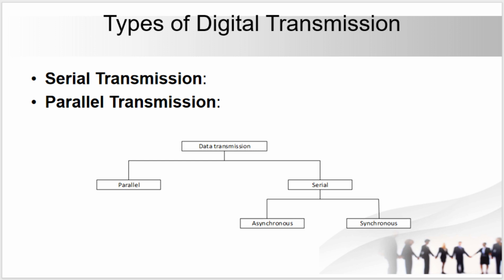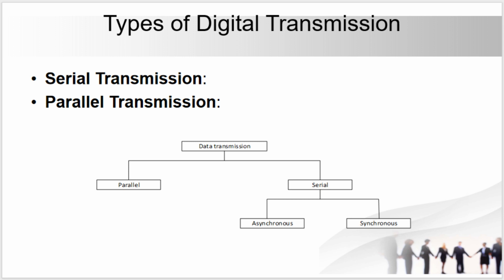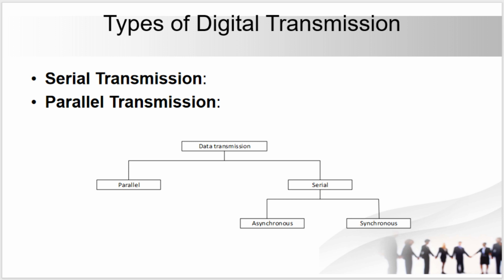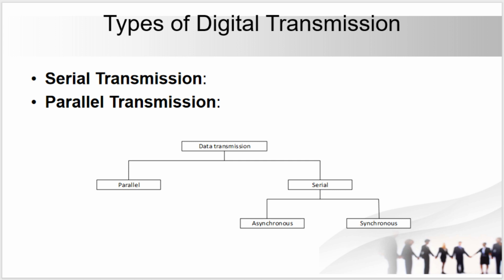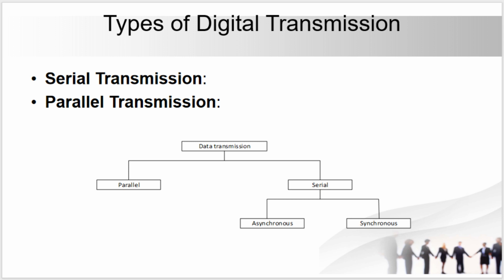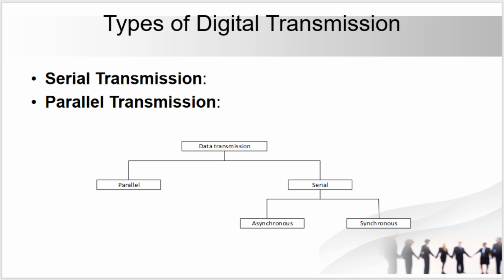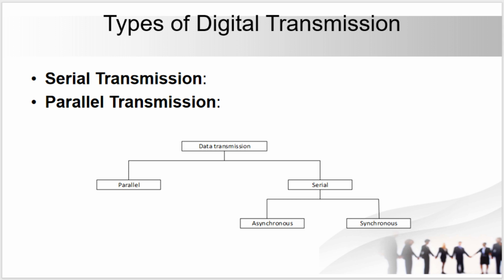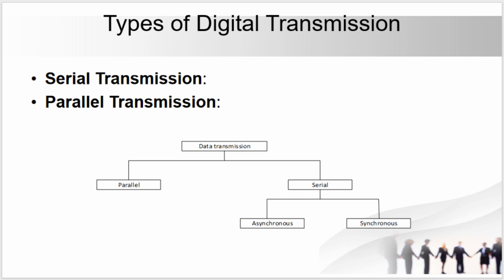Types of Digital Transmission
In this slide we are talking about the Types of Digital Transmission